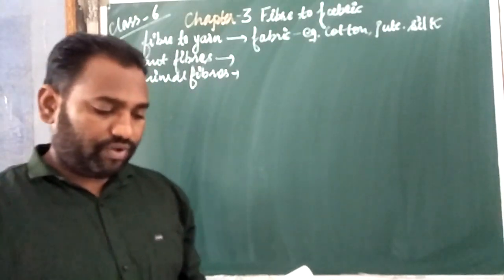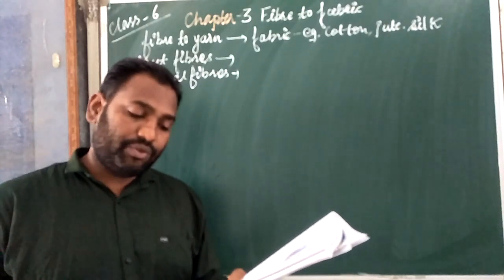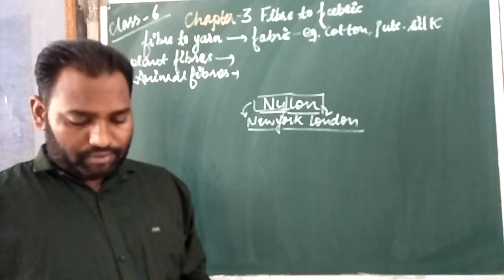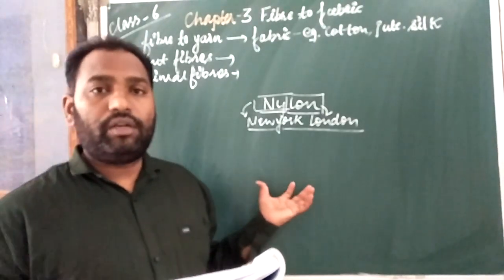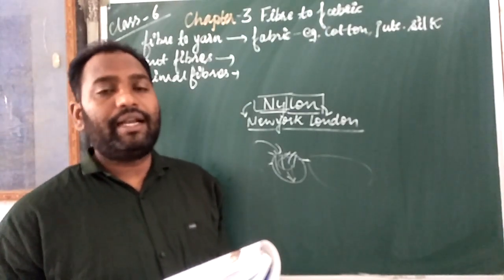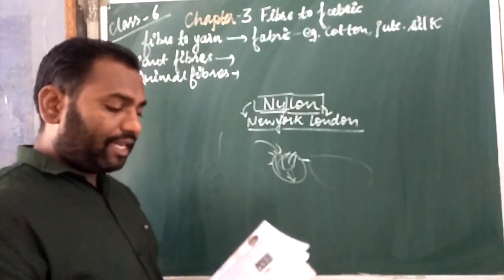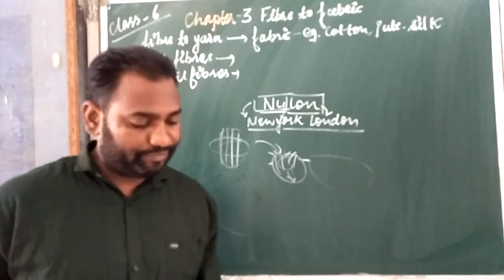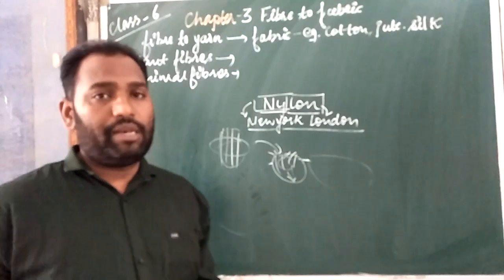CLASS - 6 | SCIENCE - CHAPTER - 3 | FIBRE TO FABRIC | PART - 1